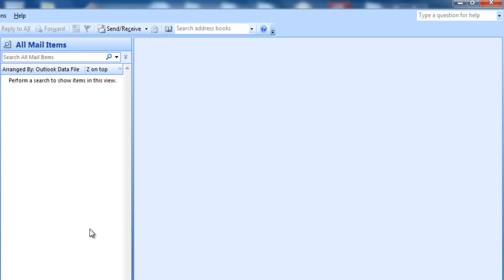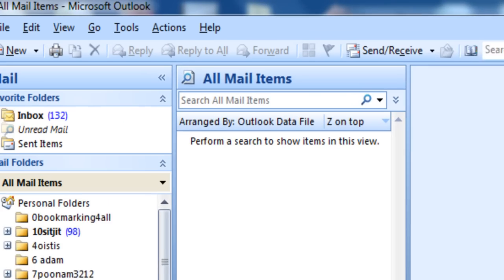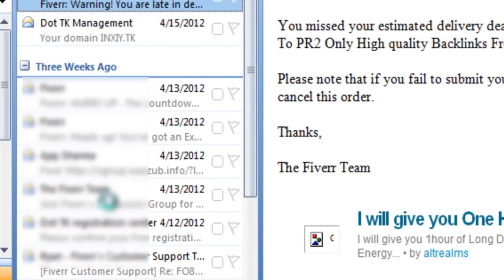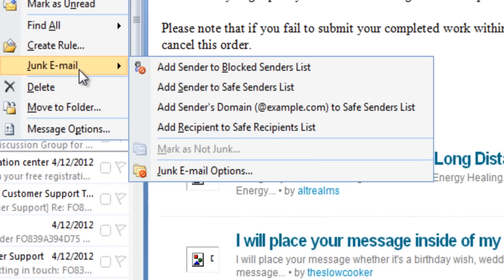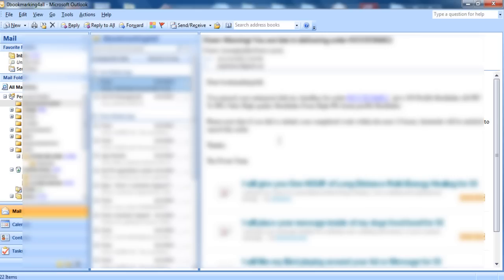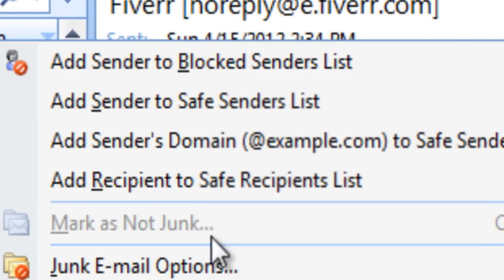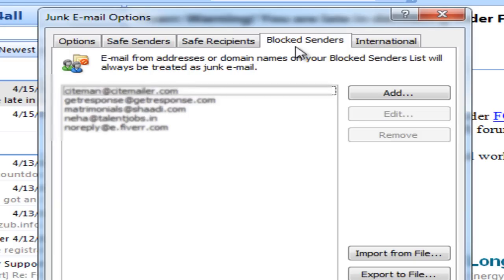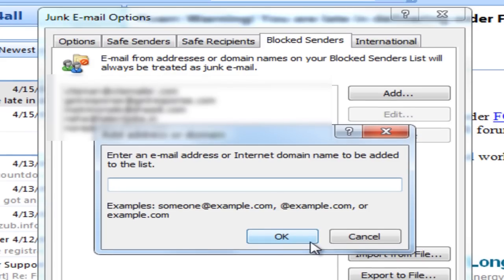how to block spam email permanently in outlook 2007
If you too like to get rid of spam emails and want to learn how to block them permanently then watch this video. There are two very easy methods that one can use to block spam emails in outlook 2007.